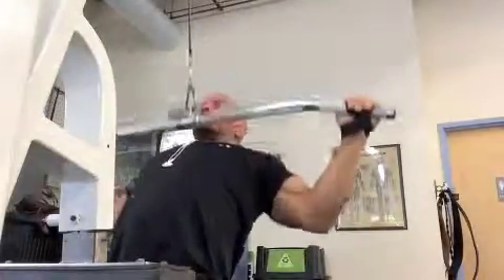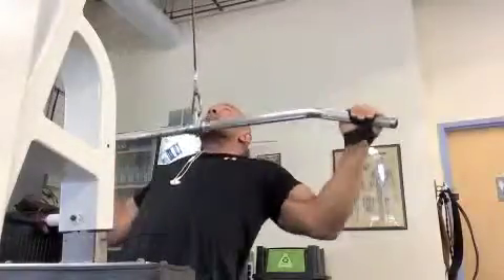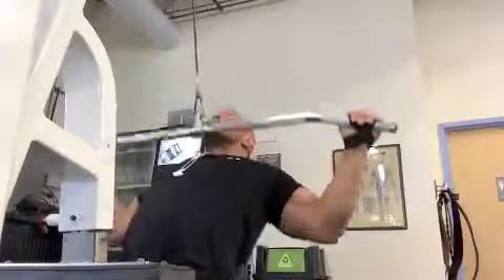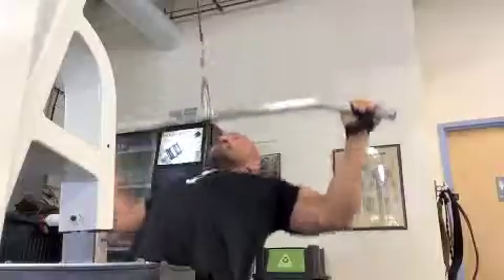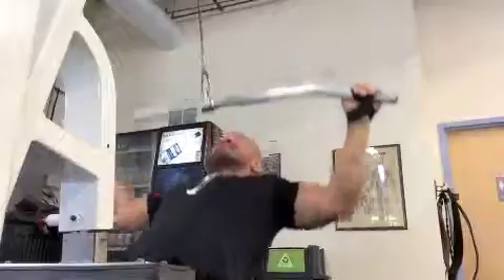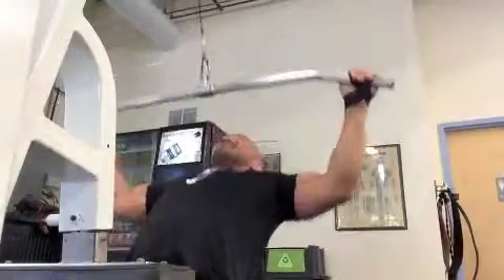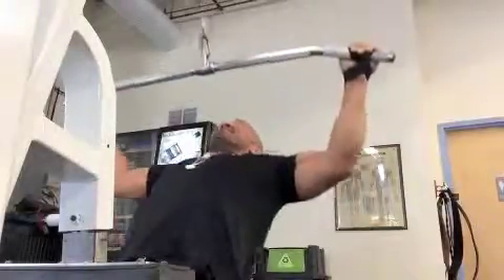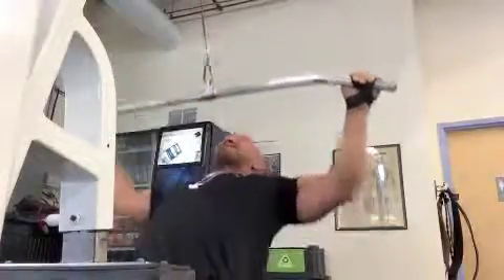Front lat pulldown wide grip 3 D